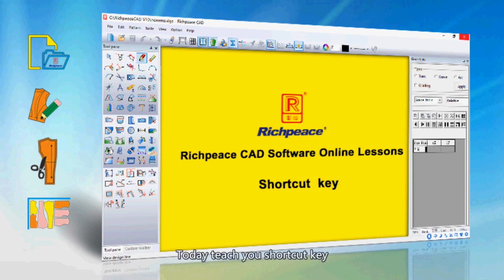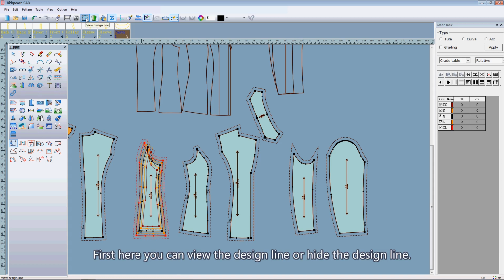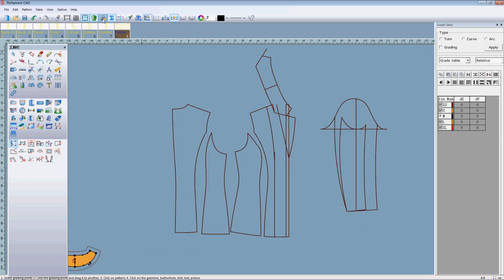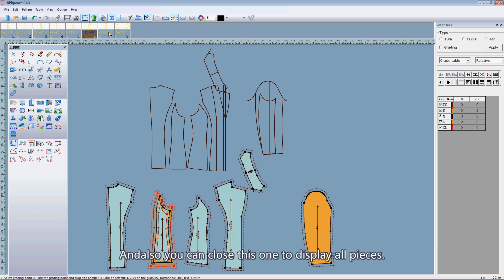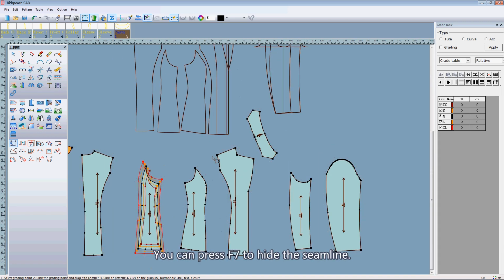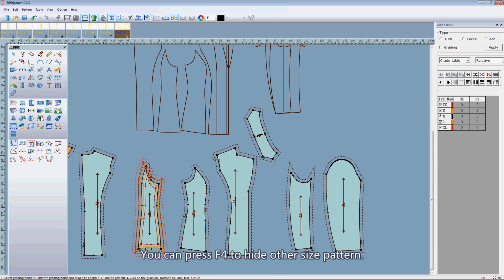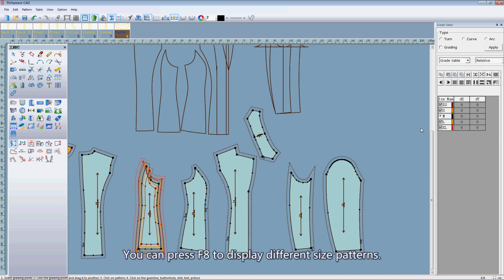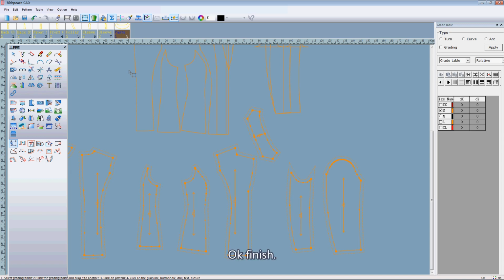Richpeace CAD Software Online Lessons-Tip of the day-Shortcut key (V10)